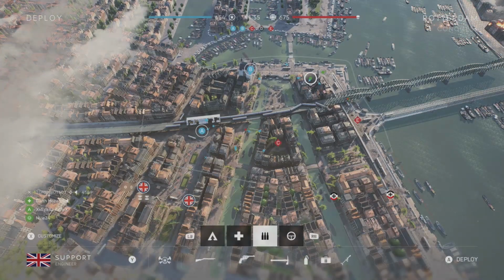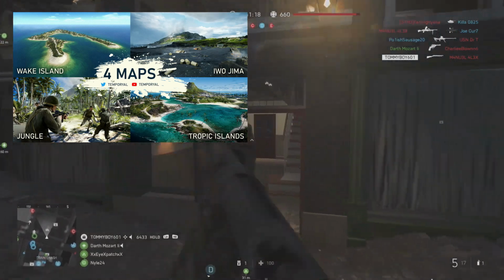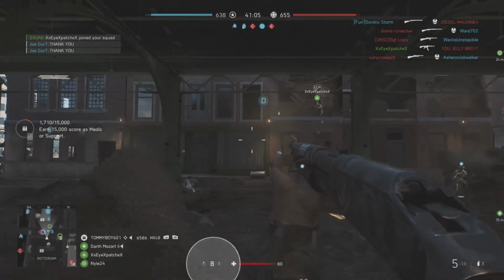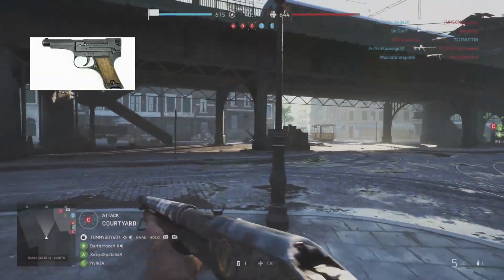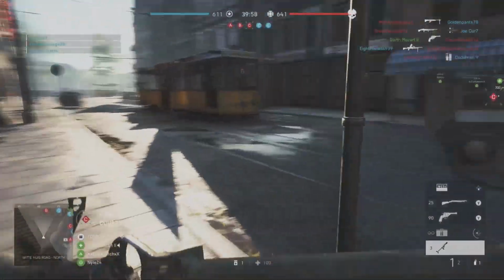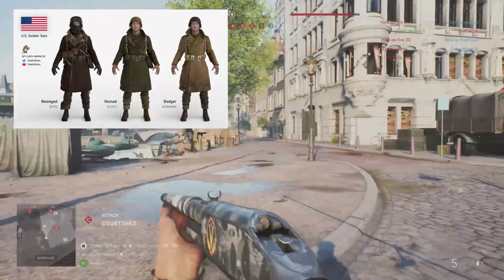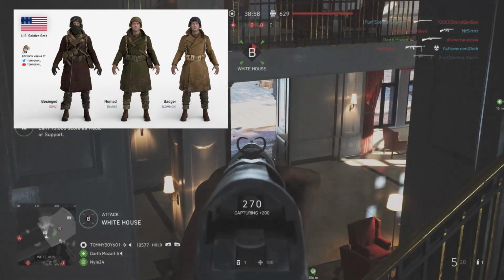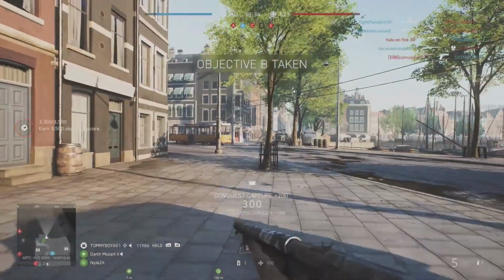Battlefield 5- Pacific Maps and Weapons Revealed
🎆 Newest Channel Member:
taking a look at the maps and weapons coming to battlefield 5's pacific dlc.
169 Views - Mar 8, 2024